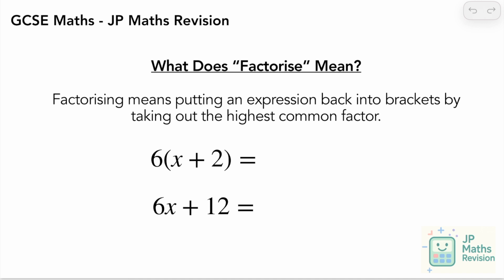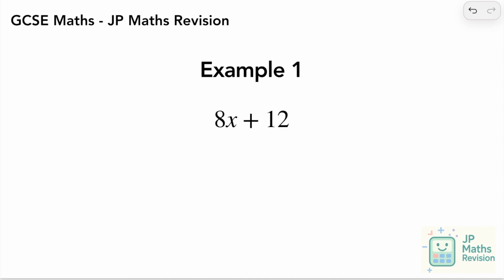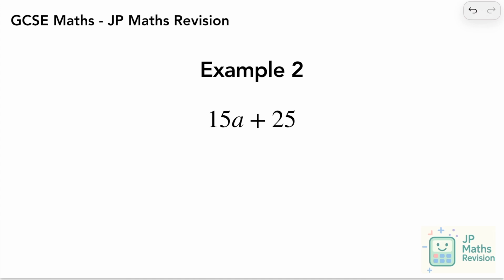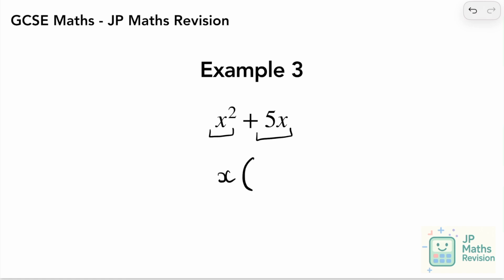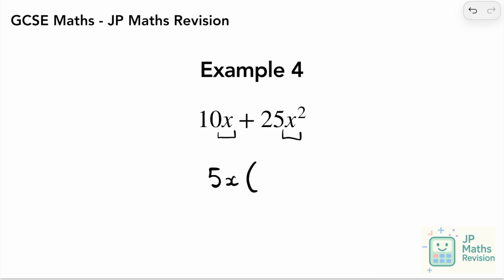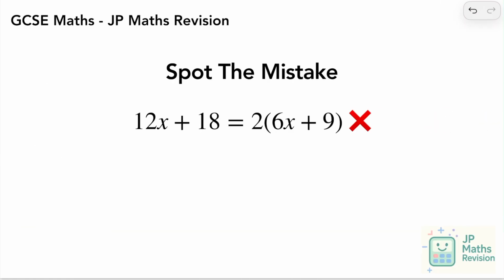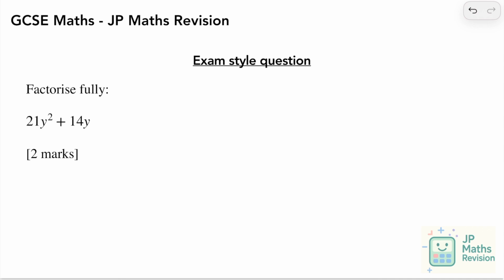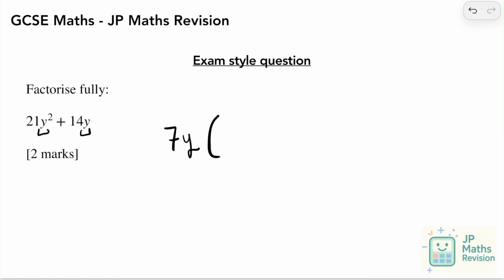Factorising Single Brackets | GCSE Maths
Learn how to factorise single brackets in this clear, step-by-step GCSE Maths tutorial. In this lesson, you’ll learn how to take out the highest common factor (HCF) from an expression, with clear modelling and worked examples to help you avoid common mistakes.